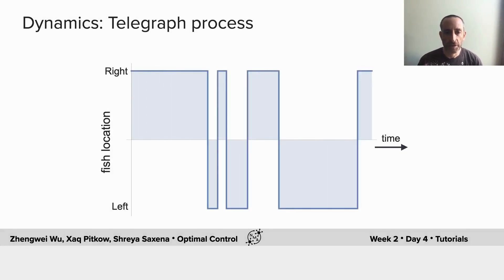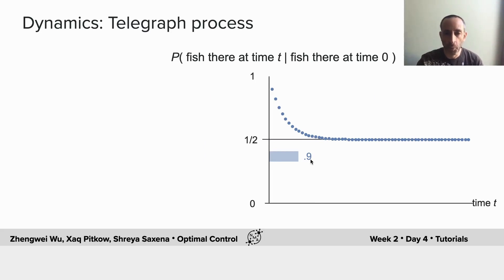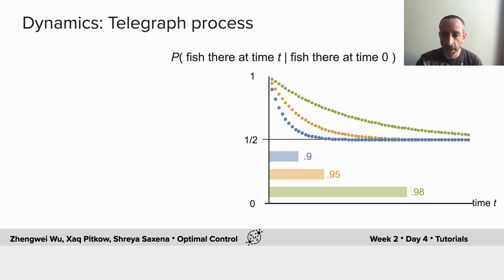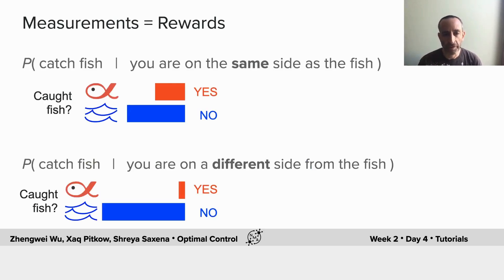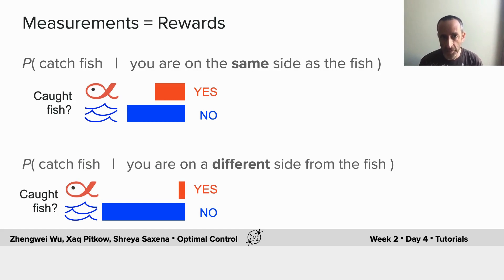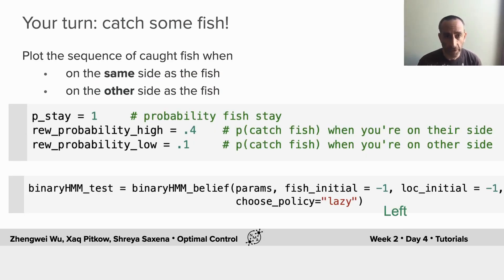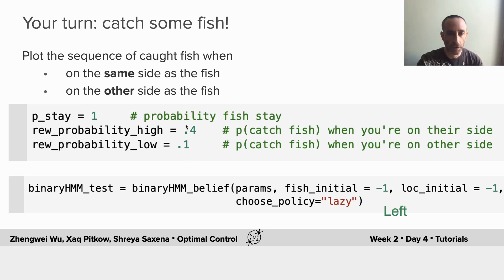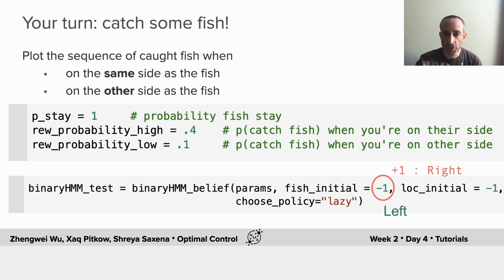Optimal Control Tutorial 1 Video 2 (2021)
Description:  Description of the tutorial task, “Gone Fishin’,” a foraging task with binary control over a binary latent state with binary sensory measurements.

We thank Prakriti Nayak for editing this video, and Sharbatanu Chatterjee for manually adjusting the English captions. Chinese and Spanish translations will hopefully be added at a later point in time.